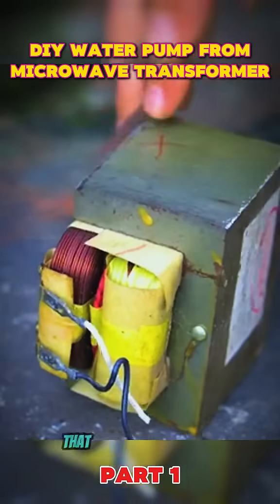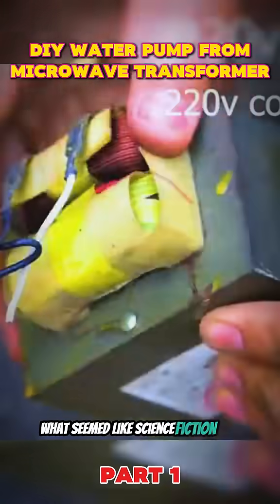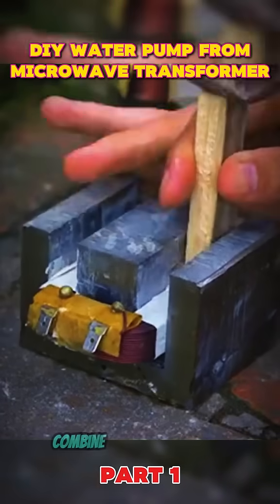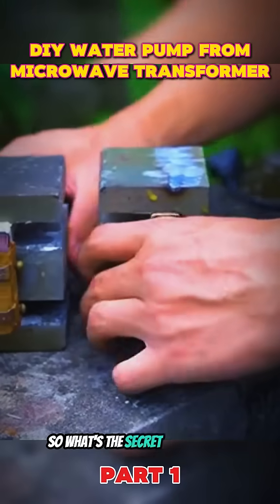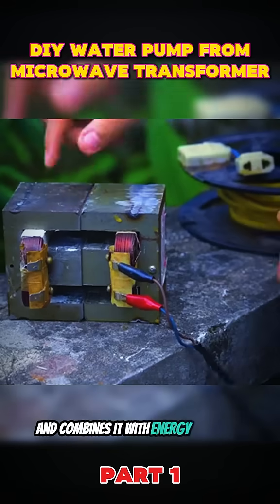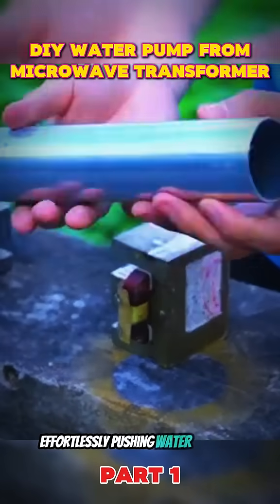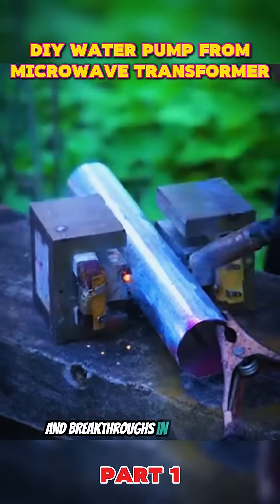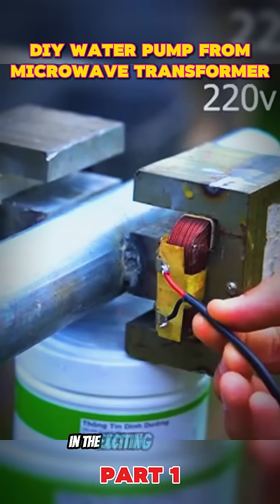DIY water pump frommicrowave transformer Part 1